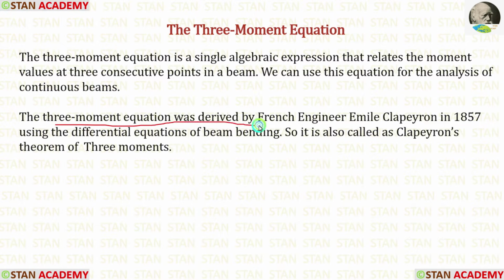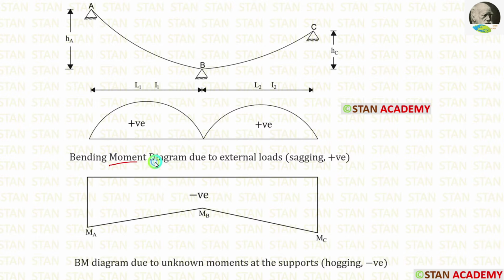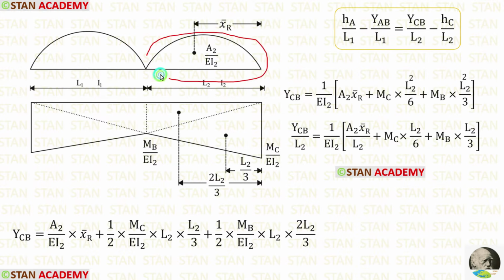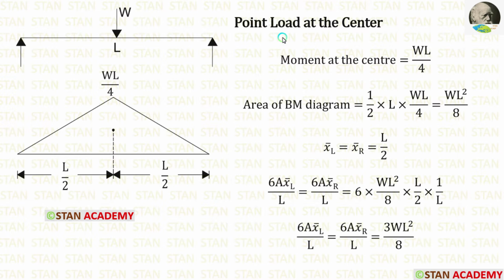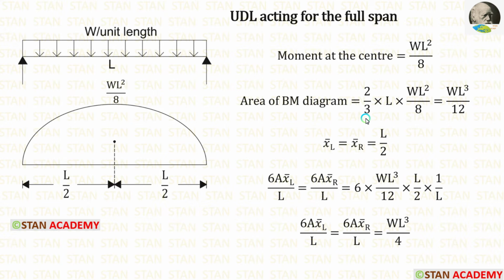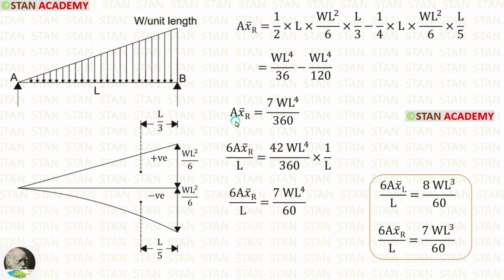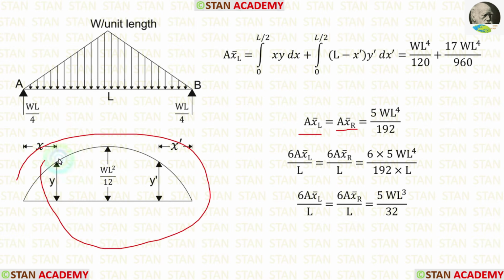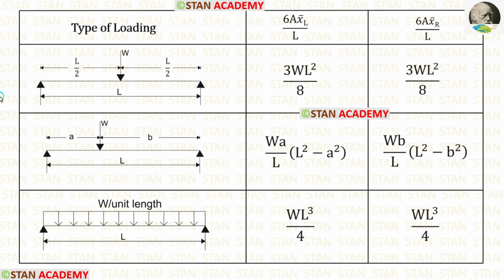Derivation of Clapeyron's Theorem of Three Moments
Derivation for Three Moment Equations
Formula derivations for (6A𝑥 ̅R)/L  and (6A𝑥 ̅R)/L
Three Moment Equation Derivation